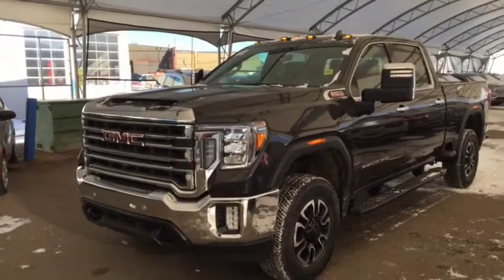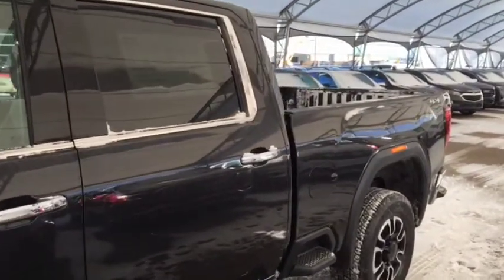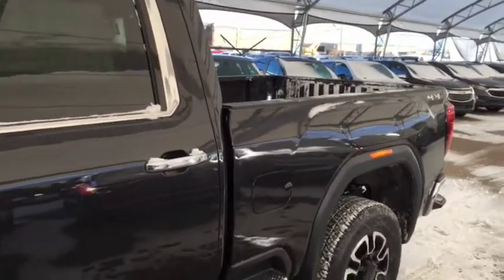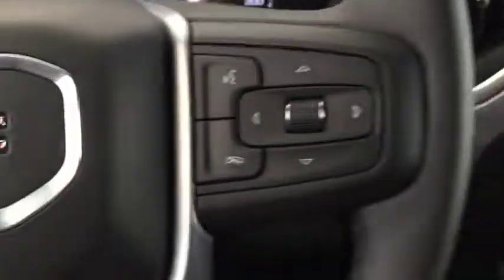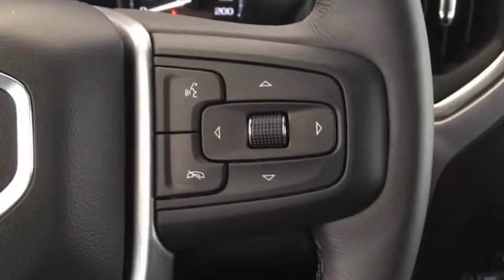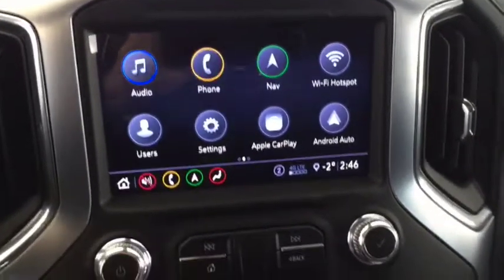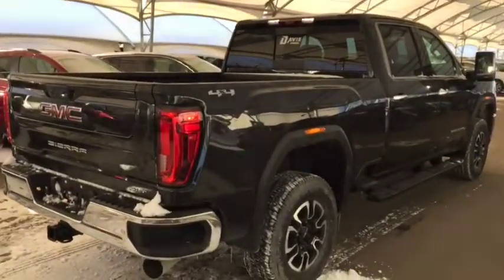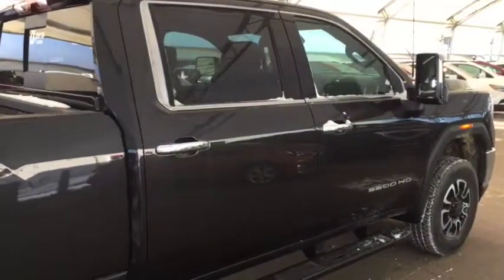2020 GMC Sierra 3500HD SLT 6.6L V8 DIESEL, REMOTE START, BEDLINER, SUNROOF, FRONT AND REAR PARK ASS